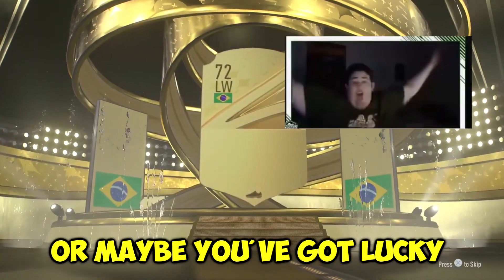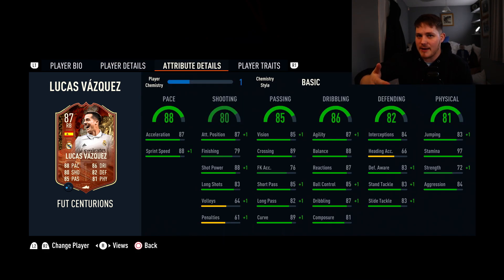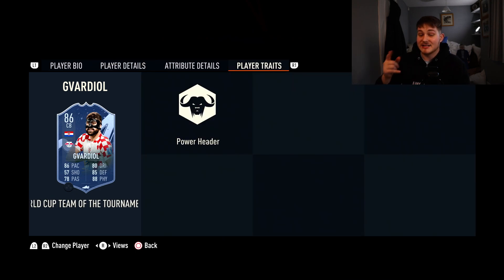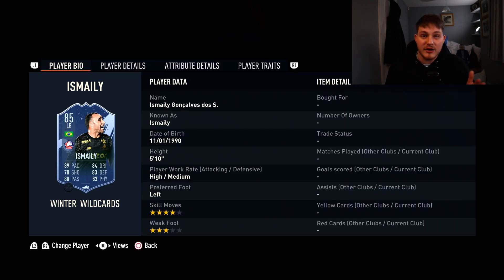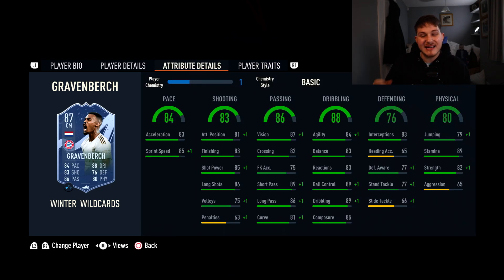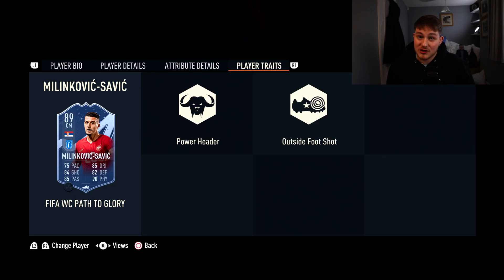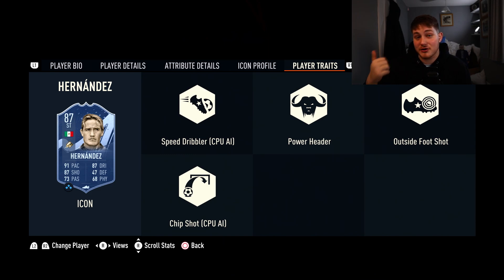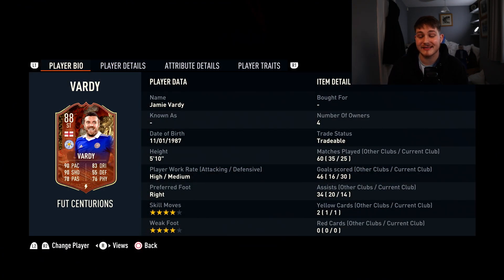The Best Players Under 100k In FIFA 23!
Best Players Under 100k In FIFA 23